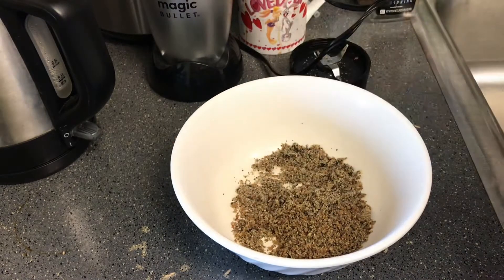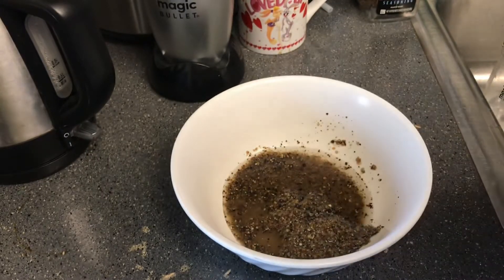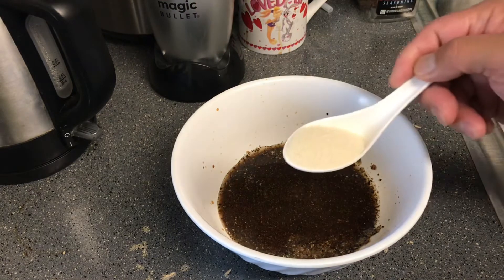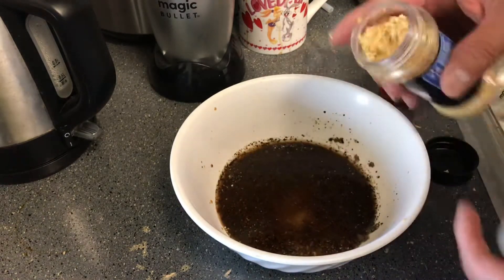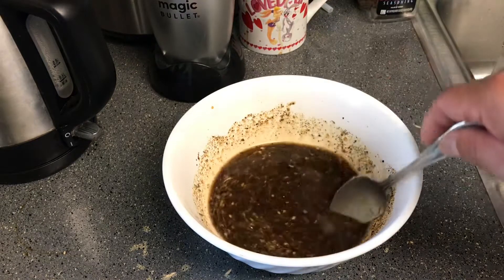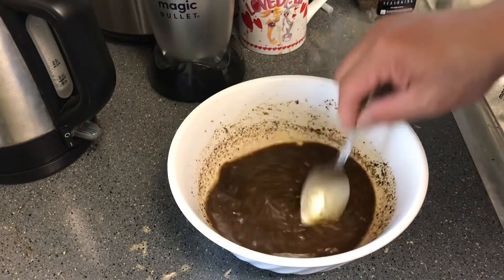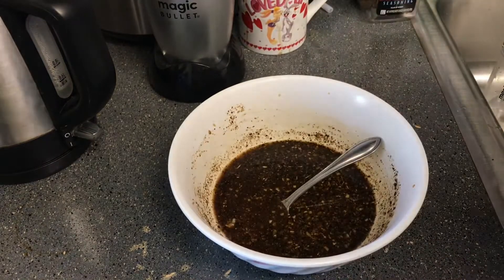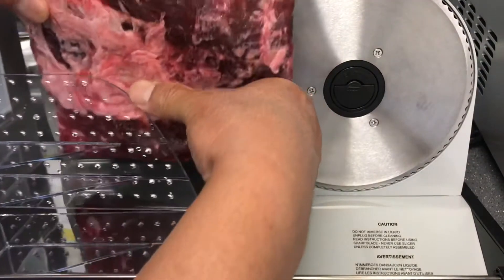Steaks🥩; Slicing and Preparing Homemade Ingredients for Dehydration | For Jerky or Frying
I started out with just a few ingredients, but ended up putting a little more chili powder, pepper flakes, and black peppers because I wanted a little more spice. But, you can do without those ingredients. Using just the Montreal steak seasonings would work.

After preparing how you see it in the video, marinade for a couple hours. Then you can dehydrate for a couple hours and pan fry the dried beef. It goes great with steamed rice 🍚